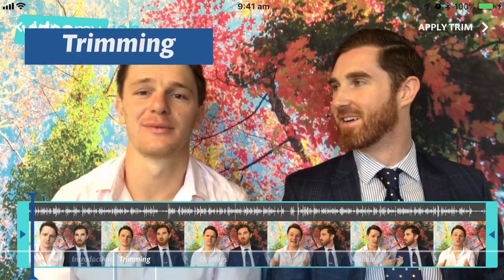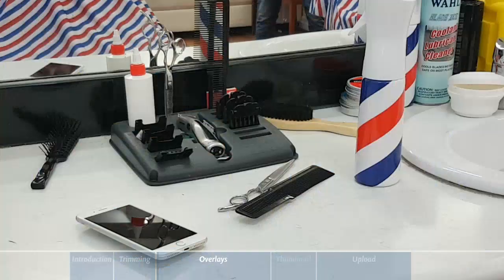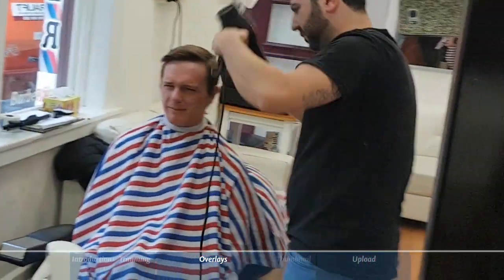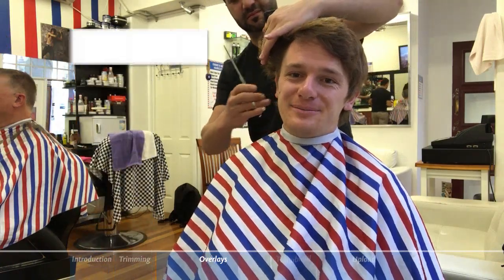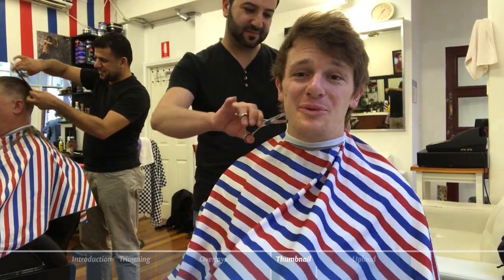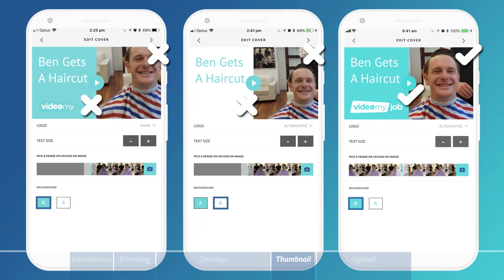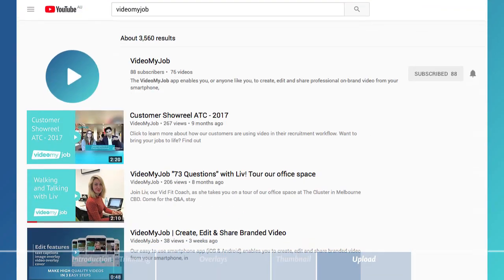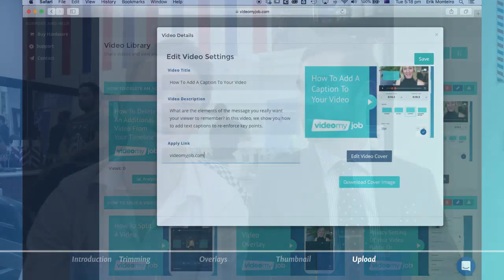Editing Your Video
Video Essentials Course - Ben and Mitch share their video editing tips.